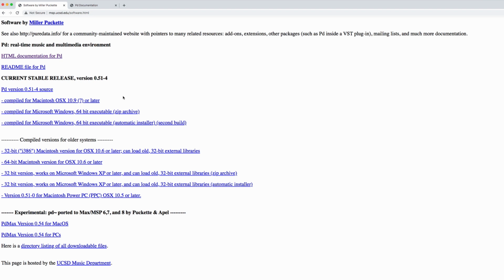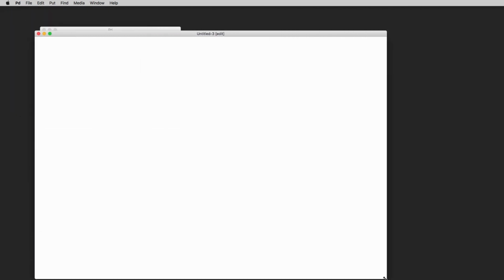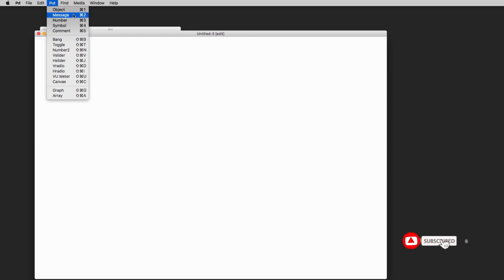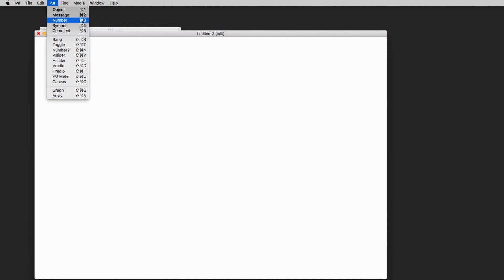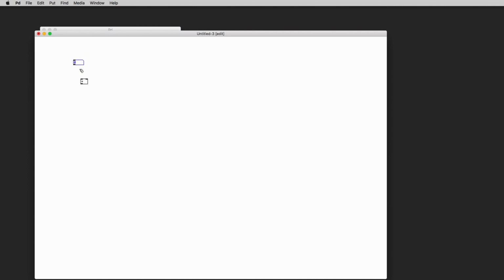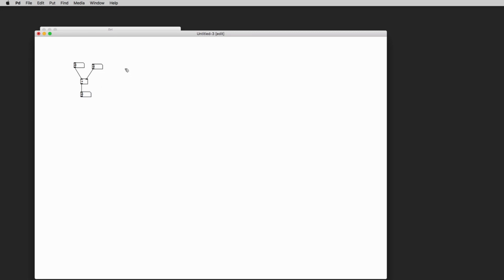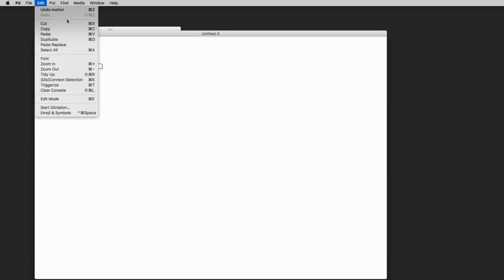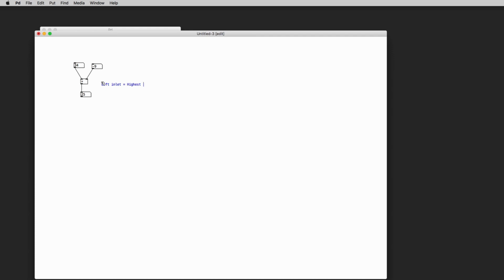Pure Data programming fundamentals Tutorial 01 ENG - How to get started with Pd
The Muselectron Studio:
My books